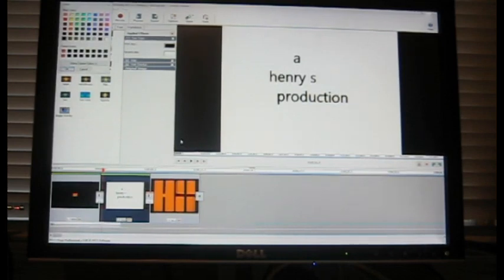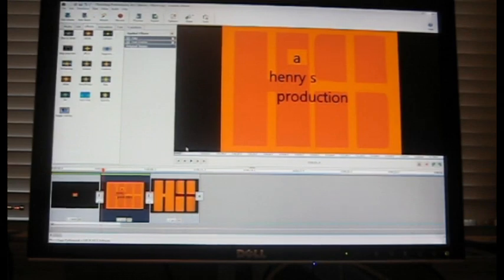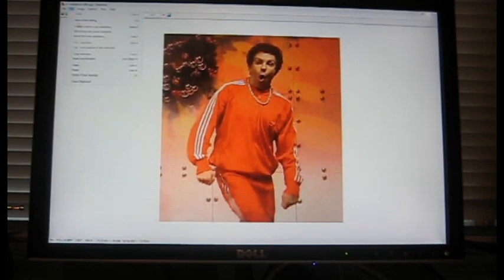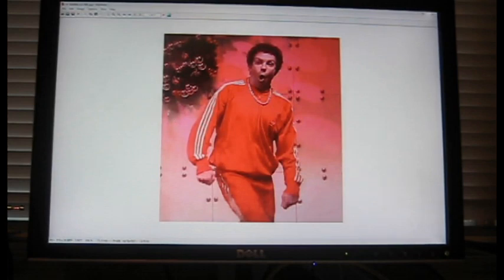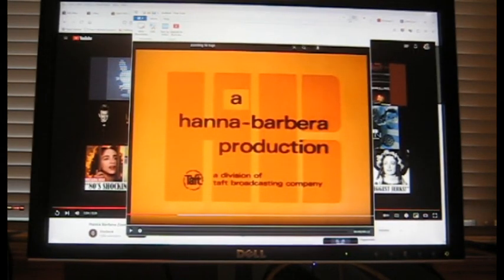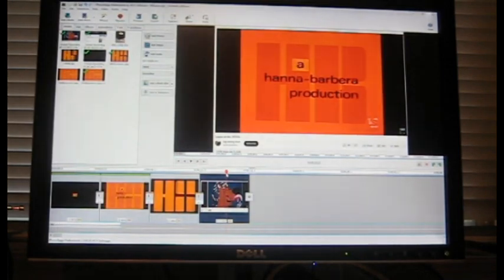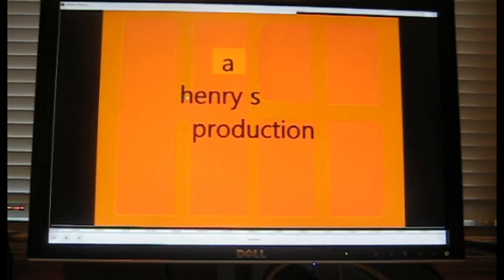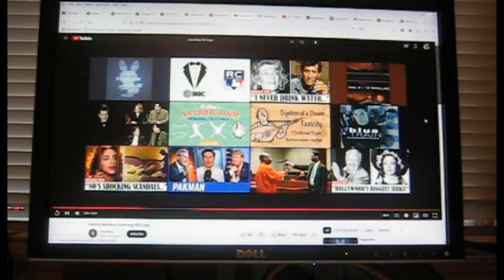The Editing Process, How I Create Logos and Graphics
Ever wondered how I create some of the vintagey logos on my channel. He's part of the process. It's a very old fashioned backwards approach, but it's what I know.